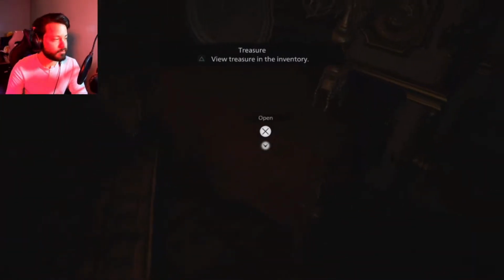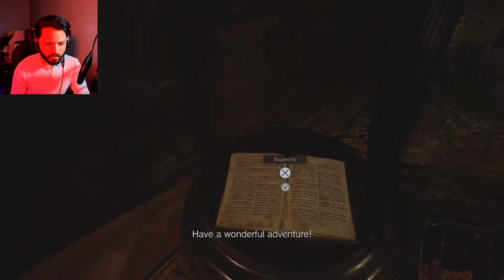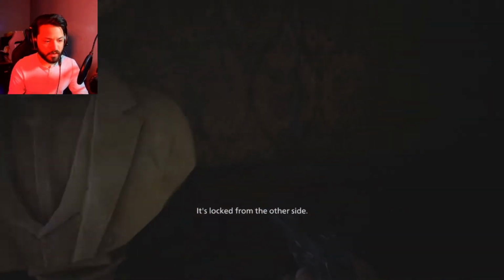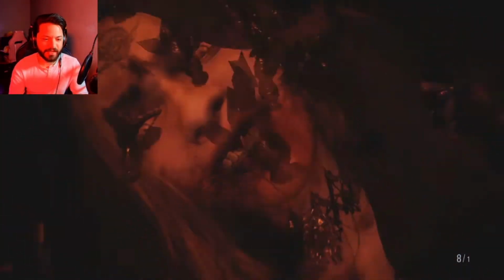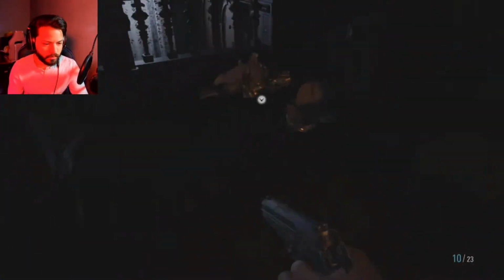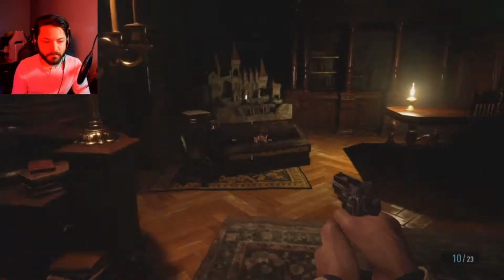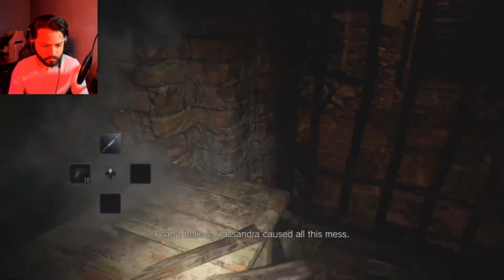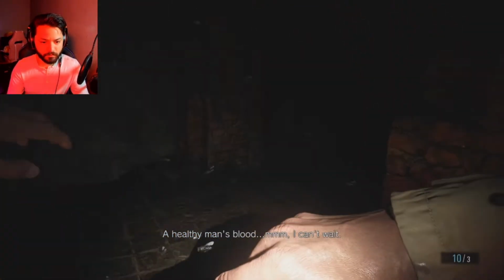Nekko Plays: Resident Evil Village Castle Demo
Hey Guys, Nekko here. I'm trying out the second Half of RE Village, this time with a better lighting, and In-Game Brightness.

Follow me in other Medias.